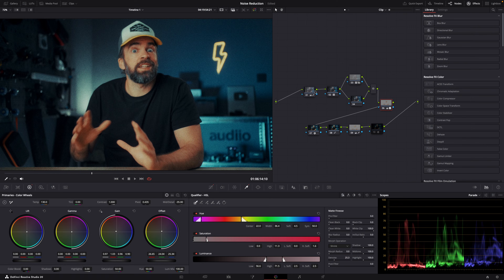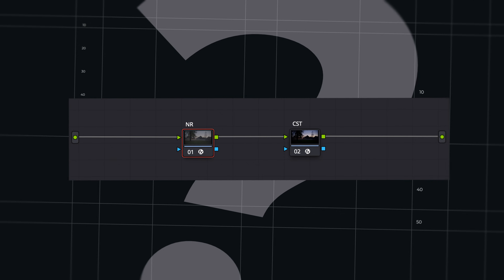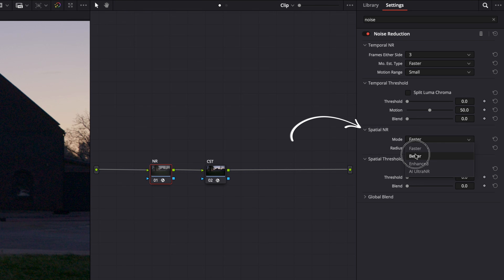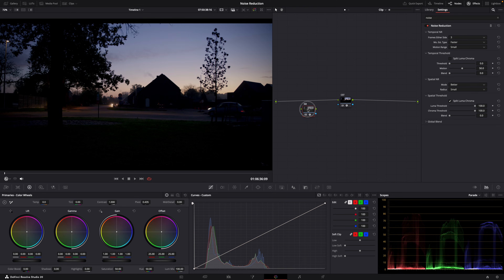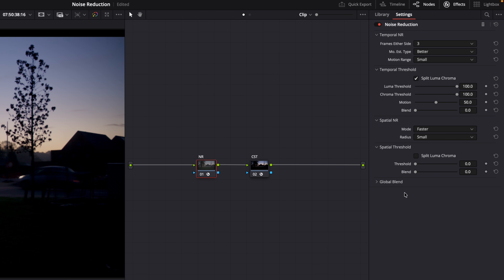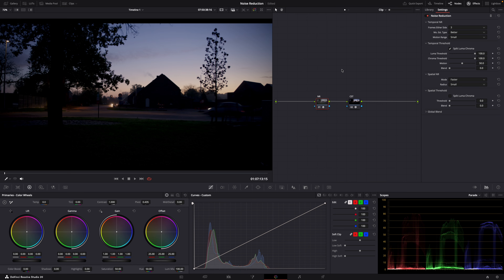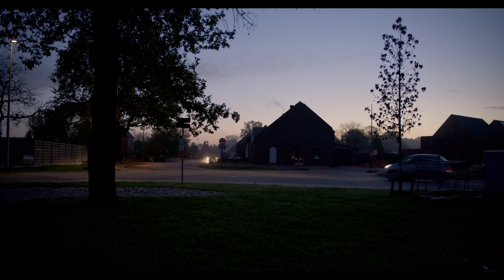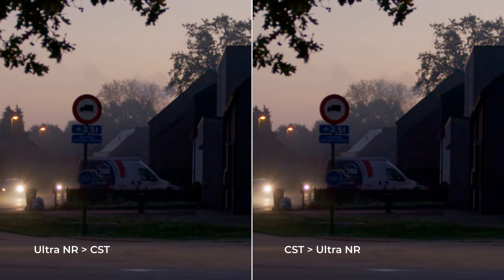Noise Reduction BEFORE or AFTER The Color Space Transform? DaVinci Resolve 20 Tutorial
A quick tutorial on where to put the noise reduction node for the best results in DaVinci Resolve 20.

MY GEAR ↓↓↓
Daily Camera
Most used Wide Zoom lens
Most used lens [Prime]